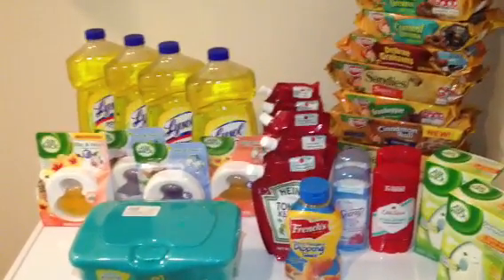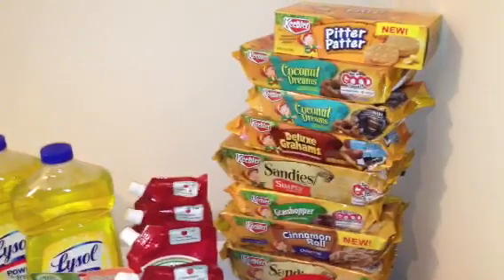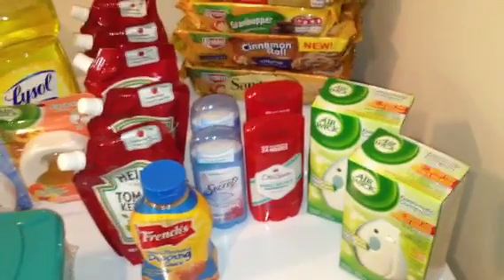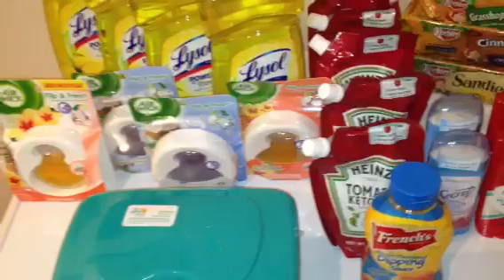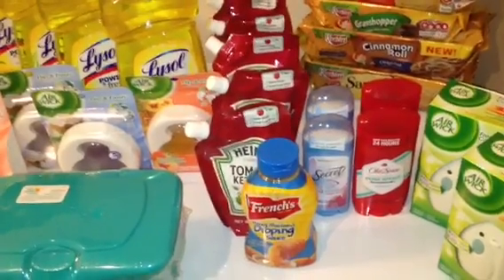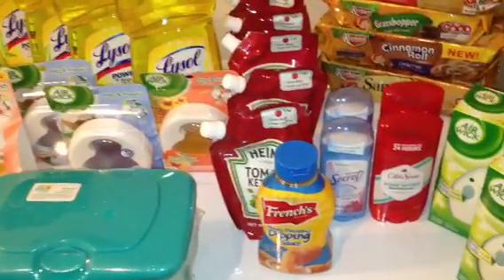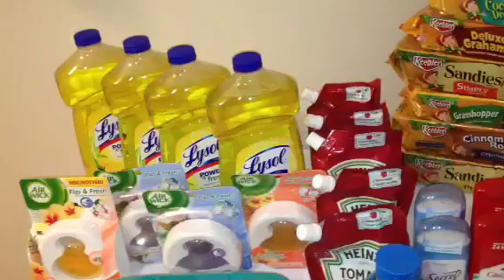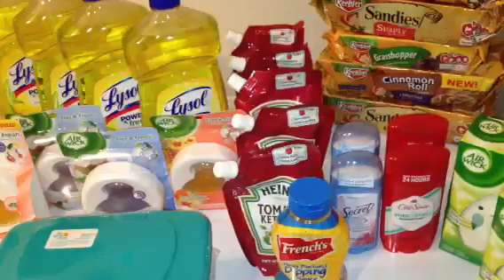More Kroger Deals! 6/10 Coupon Haul